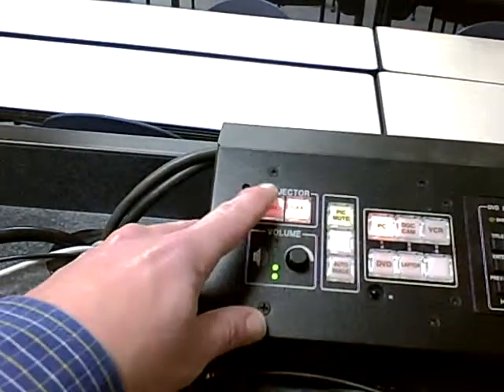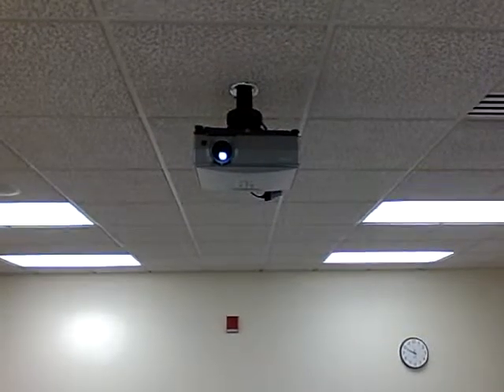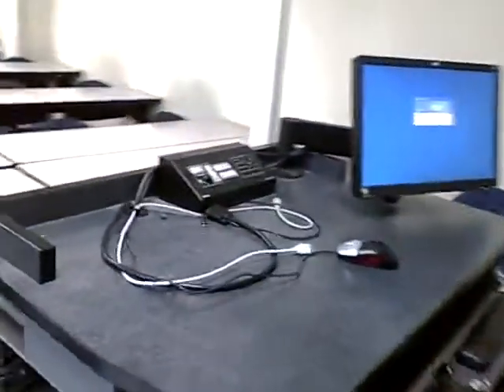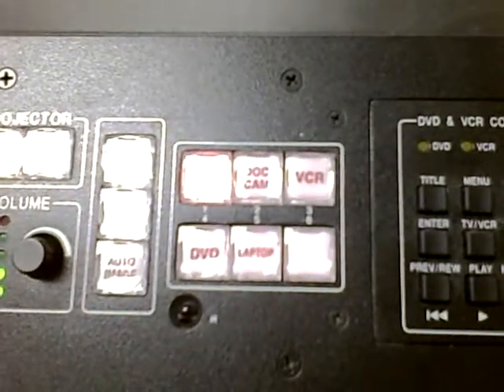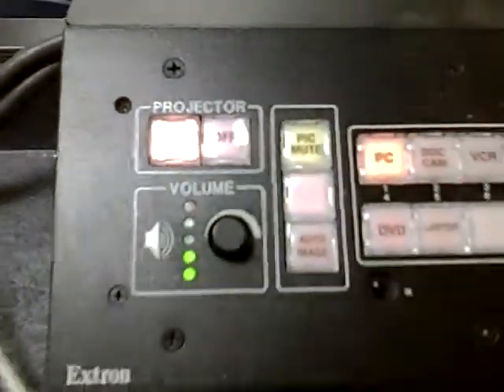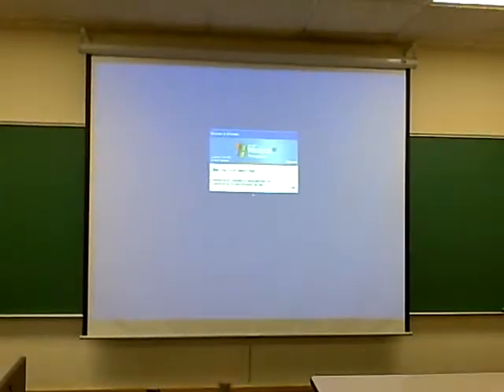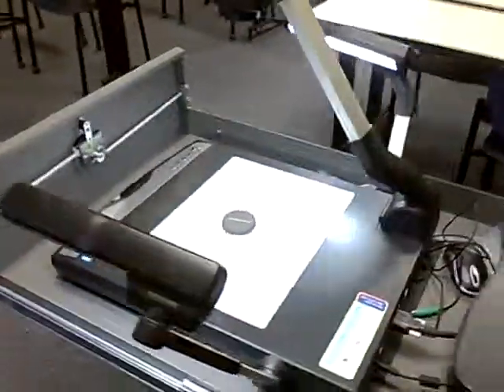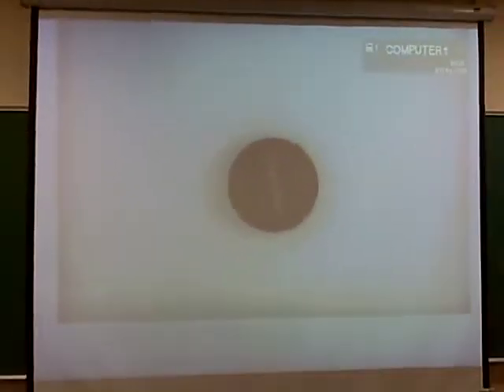ATC DEMO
A demonstration on how to operate an Advanced Technology Classroom